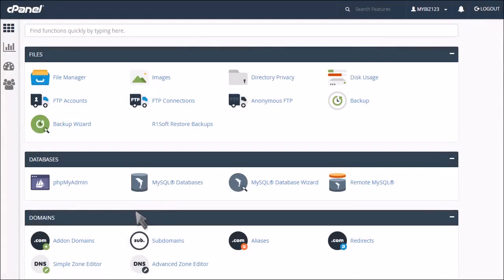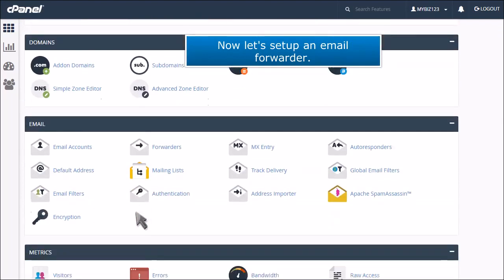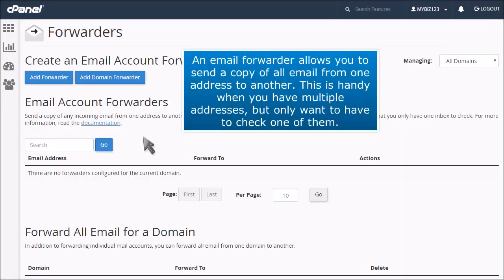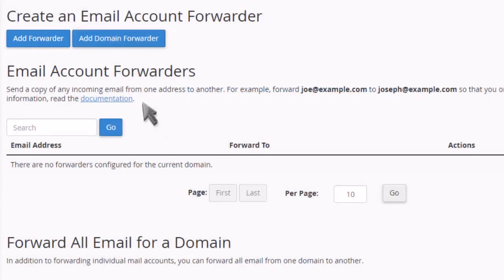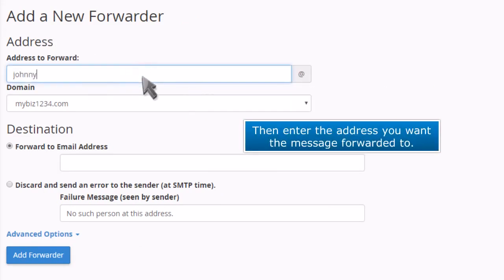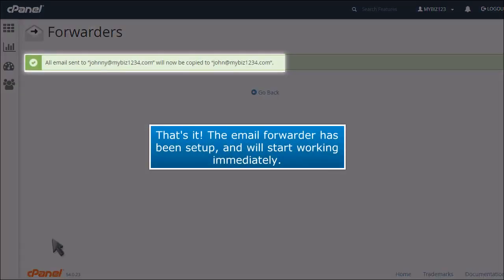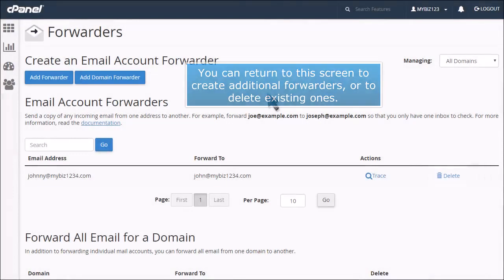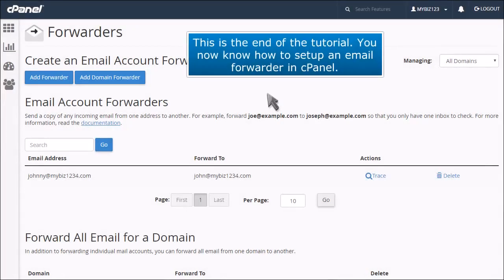cPanel: How to Setup Email Forwarding (redirects)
In this HostPapa tutorial, we show you how to set up email forwarding (redirects) in cPanel.

Email forwarders allow you to send a copy of an email that was addressed to one of your accounts to another one of your accounts. This makes it possible for you not to have to check both your email accounts to see all of your emails.

To get started, log into your cPanel dashboard, scroll down to the "Mail" section, and click on the "Forwarders" icon.